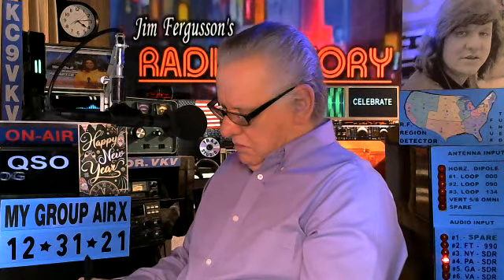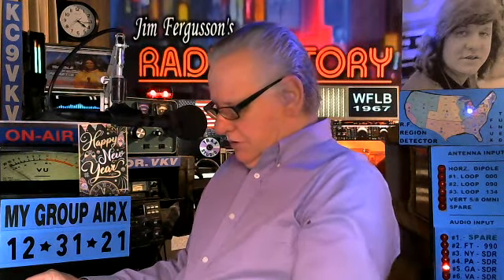KC9VKV HAM RADIO QSO-VLOG - JERRY-KD4YAL - FLA. FTDX-10 SET UP!!! - JIM FERGUSSON/TRAX - RS 6480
12/31/21... 3:30​​ TIL 5:00 PM EST. 7.188 MHZ... SSB... JERRY-KD4YAL...

ADVENTURES IN RADIOLAND
BE ALL THAT YOU CAN BE...

HI... I'M JIM-KC9VKV... AND THAT'S MY PERSONAL MOTTO!!!... AND THAT'S WHAT OUR QSO-VLOG NETWORK IS ALL ABOUT...  TRYING TO HELP PEOPLE ACHIEVE THE BEST SOUNDING STATION POSSIBLE!!!... THANKS FOR DROPPING BY!!!...  F.Y.I... MY BACKGROUND IS 50 YEARS IN COMMERCIAL BROADCASTING... WHERE A LOT OF BIG BUCKS ARE SPENT ON AUDIO PROCESSING EQUIPMENT... AND GETTING IT SET UP CORRECTLY... TO GET THE LOUDEST... STATION POSSIBLE!!!...

WELL... LONG STORY SHORT... WHEN I BECAME A HAM RADIO OPERATOR...   I COULD HEAR IMMEDIATELY A LARGE DISCREPANCY IN "ON AIR" TECHNICAL PROFICIENCY!!!... A LOT OF STATIONS WERE RUNNING WITH VERY POOR MIC EQUALIZATION... VERY MUDDY... WITH LITTLE ARTICULATION!!!... AND AS I CONTINUED TO WORK STATIONS... I REALIZED MOST OF THE STATIONS WERE ALSO RUNNING WITH VERY LOW AVERAGE PEAK MODULATION... MANY AROUND 30% OF AVERAGE PEAK MODULATION!!!...  SO WITH MY BACKGROUND... I FELT I COULD HELP... OR AT LEAST TRY!!!... I KNEW THAT MOST MODERN DAY HAM TRANSCEIVERS DID HAVE ENOUGH ON BOARD PROCESSING EQUIPMENT TO BE ABLE TO OVER COME MOST ALL OF THE PROBLEMS... SO IT WOULD JUST BE A MATTER OF DEVELOPING A GENERIC DYNAMIC RANGE SET UP PROCEDURE... AND THEN ADJUSTING THE ON BOARD E.Q. GEAR!!!... AND SO... I STARTED THE QSO-VLOG NETWORK... WITH THE PHRASE... "IF YOU HAVE A RADIO YOU WANT TO CHECK OUT... GIVE US A SHOUT"!!!...

AND TODAY... WE'RE CURRENTLY FEATURING OVER 1950 QSO-VLOG AIRCHECK  RECORDINGS!!!...OUR MISSION STATEMENT FOR THE NETWORK IS...
TO ESTABLISH A HIGHER TECHNICAL LEVEL OF RADIO TRANSMISSIONS OF THE HUMAN VOICE... BY THE INTELLIGENT UTILIZATION OF AVAILABLE ELECTRONICS IN CURRENT AMATEUR RADIO TRANSCEIVERS!!!... OUR SET UP... WHILE GENERIC IN NATURE... CONVERTS THE AVERAGE 10 DB DYNAMIC RANGE TRANSMITTER... WITH AN AVERAGE 30 PERCENT OF PEAK MODULATION... TO A MUCH FULLER 3 DB DYNAMIC RANGE... WITH AN AVERAGE 80 TO 85 PERCENT OF PEAK MODULATION!!!... THIS SUBSTANTIAL BOOST IN AUDIO TRANSMIT LEVEL IS EXTREMELY BENEFICIAL IN HIGH NOISE LEVELS... AND HEAVY QRM!!!... IT ALLOWS YOU TO PUNCH THROUGH... WHEN OTHERS FAIL!!!...

THE SECOND PART OF OUR TRANSMITTER SET UP...  HAS TO DO WITH PROPER MIC EQUALIZATION!!!  WE OPTIMIZE THE TRANSMITTED VOICE FOR A HIGHER DEGREE OF INTELLIGIBILITY... THROUGH THE USE OF E.Q. PATTERNS THAT BRING OUT THE ARTICULATION ASPECTS OF THE HUMAN VOICE!!!... AGAIN... WHY NEED TO HEAR THE VOICE... IF YOU CAN'T UNDERSTAND THE WORDS???...

AND OVER THE PAST FIVE YEARS... WE'VE HELPED A LOT  OF FOLKS SET UP THEIR RADIOS... AND WE RECORD THE PROCESS... SO WHEN THEY LATTER HEAR THEIR  RECORDING... THEY CAN HEAR WHAT THEY SOUNDED LIKE IN THE BEGINNING... AND THEN WHAT THEY SOUNDED LIKE IN THE END... AFTER BEING SET UP!!!... BUT THE BEST PART IS... THEY CAN HEAR WHAT EACH ADJUSTMENT DOES ALONG THE WAY... AND THUS... IT BECOMES A VERY EDUCATIONAL EXPERIENCE!!!... AND BASED ON THIS EDUCATION... THEY BECOME MUCH MORE PROFICIENT AT OPERATING THEIR OWN EQUIPMENT!!!...

AND REMEMBER... IF YOU NEED ASSISTANCE WITH YOUR RADIO TRANSMITTER SET UP... OR WANT TO HEAR WHAT YOUR STATION SOUNDS LIKE... JOIN OUR KC9VKV QSO-VLOG NETWORK NEXT FRIDAY AFTERNOON FROM 3:30​​ TIL 5 PM EASTERN ON 7.188 MHZ!!!... JOIN THE FUN!!!... THAT'S ALL FOR NOW!!!... MORE LATER!!!... 73!!!... KC9VKV CLEAR!!!...

THIS SEGMENT IS PART OF JIM FERGUSSON'S RADIO STORY...  WHERE WE CELEBRATE A 50 YEAR CAREER IN COMMERCIAL BROADCASTING!!!... FOR THE WHOLE STORY VISIT US AT...

JIM FERGUSSON:  I HOPE THE POSITIVE ASPECTS OF "RADIO STORY" WILL SERVE AS AN INSPIRATION FOR EVERYONE TO BECOME INVOLVED IN BROADCASTING... "RADIO STORY" ILLUSTRATES THE POINT ... THAT YOU CAN ACHIEVE ALL THINGS DREAMED... BY HARD WORK... AND BEING PREPARED TO TAKE ADVANTAGE OF THE BREAKS... AND IN SOME CASES CREATE YOUR OWN BREAKS!!!... FINALLY... "RADIO STORY" IS A CELEBRATION OF BROADCASTING IN GENERAL!!!... LET'S HEAR IT FOR RADIO!!!...

SINCE ALL OUR VIDEOS ON "RADIO STORY" DEAL WITH THE EDUCATION AND ENLIGHTENMENT OF POTENTIAL RADIO BROADCASTERS THROUGH THE USE OF ACTUAL RADIO PRODUCTION EXAMPLES... WE RECOGNIZE FROM TIME TO TIME THERE MAY BE ISSUES...